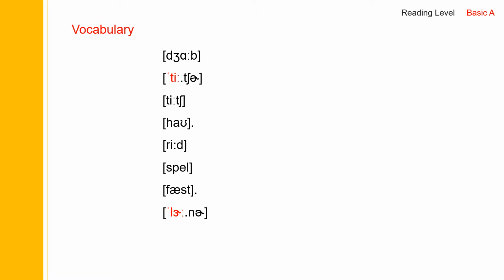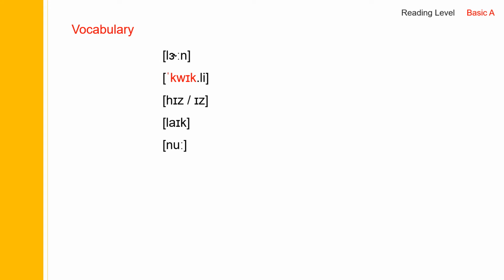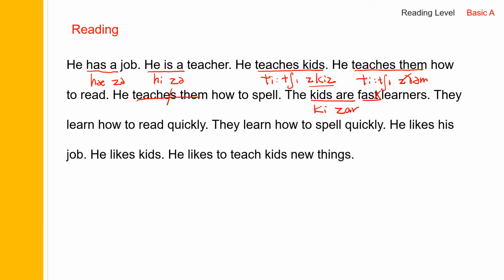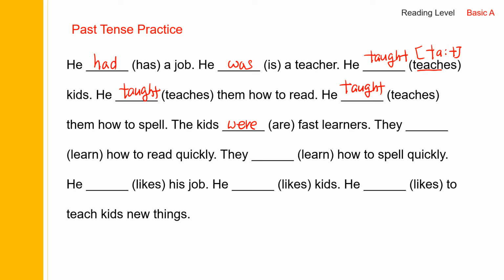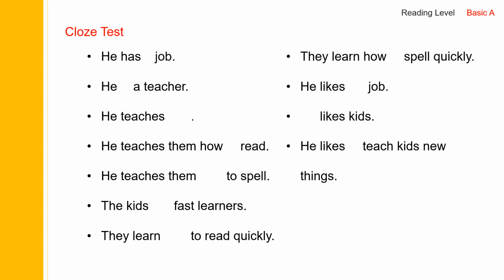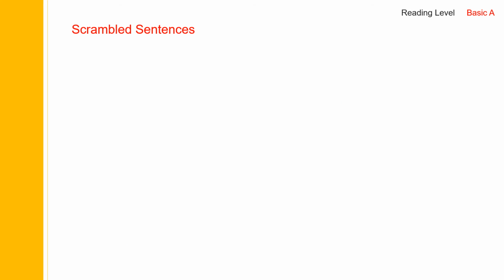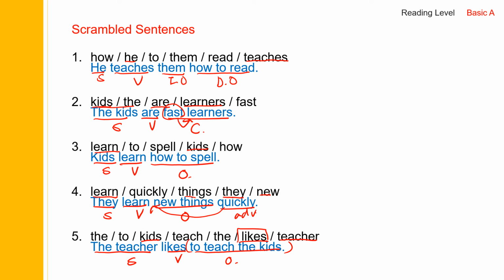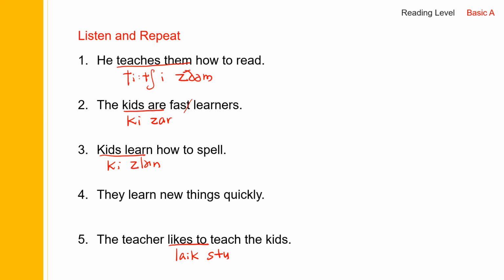10. Kids and Their Teacher